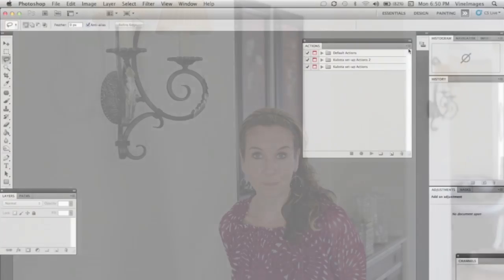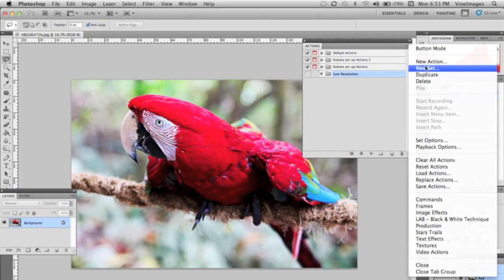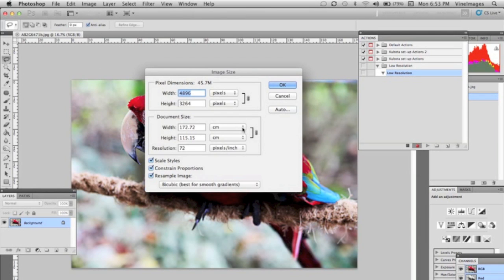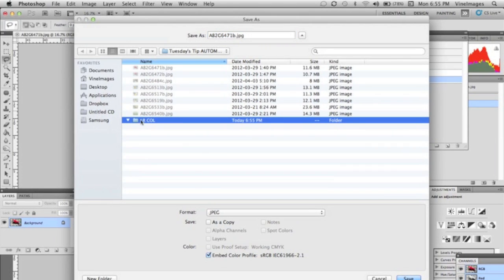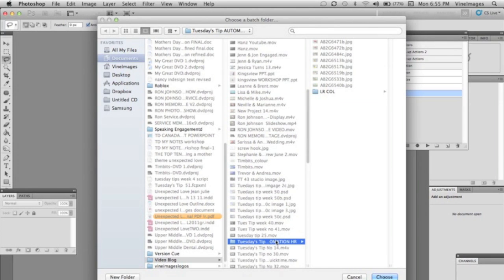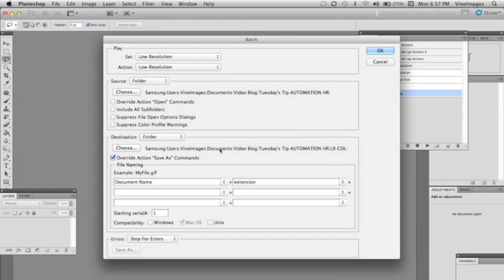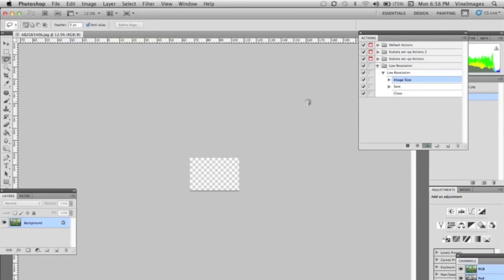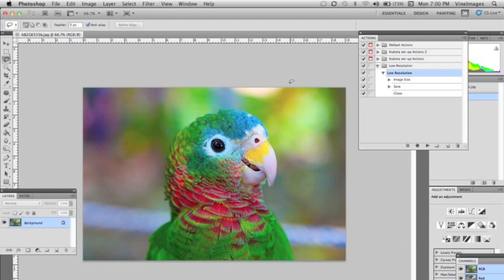Tip #52 Converting High Resolution images to Low Resolution using Batch Automation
In this Tuesday's Tip, Julie Johnson of Vine Images teaches you how to create an action in Photoshop to convert your images from High Resolution to Low Resolution with just a few steps.